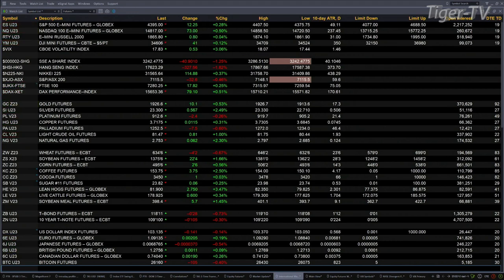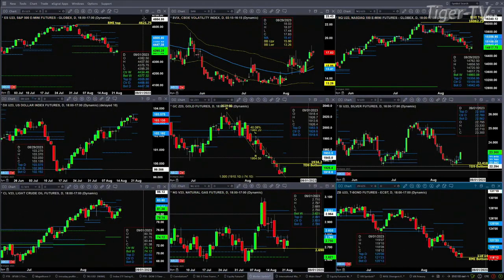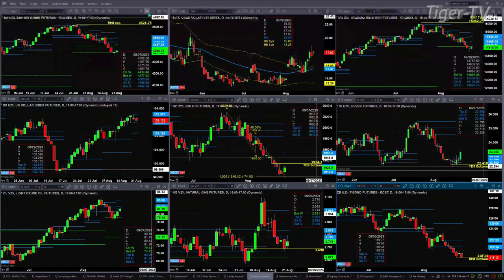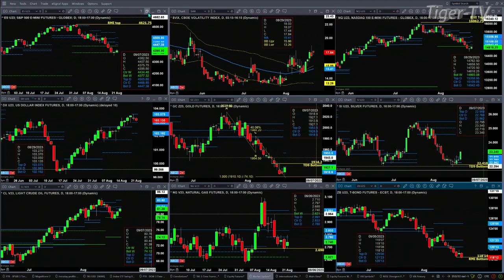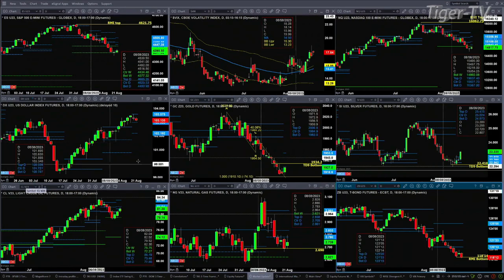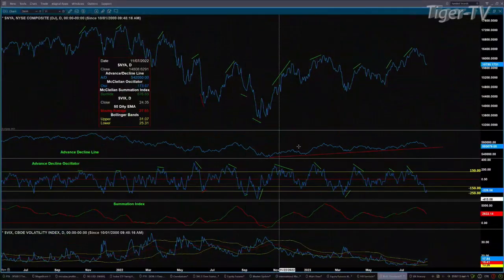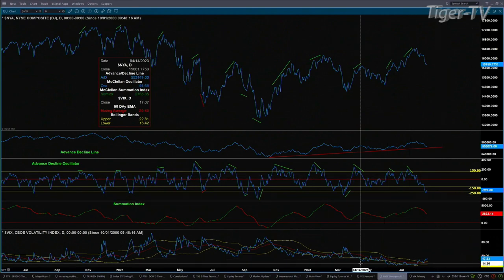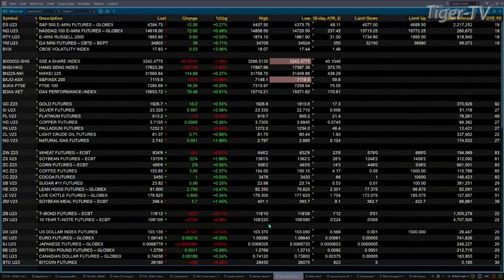August 21st 10AM ET Market Update on TFNN - 2023